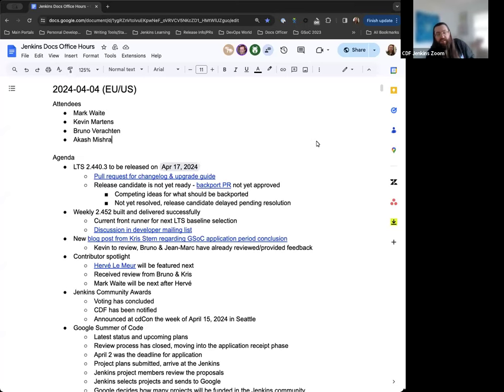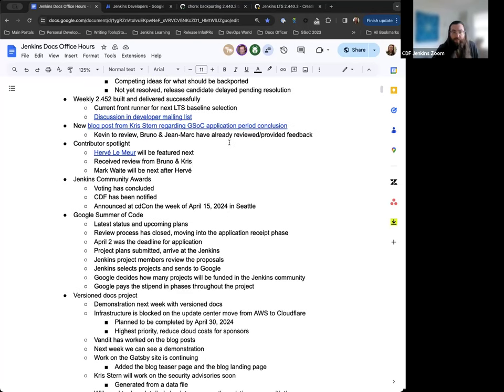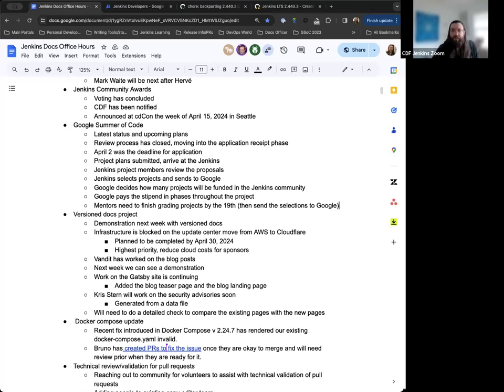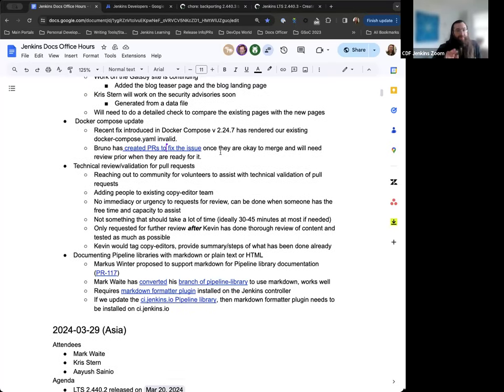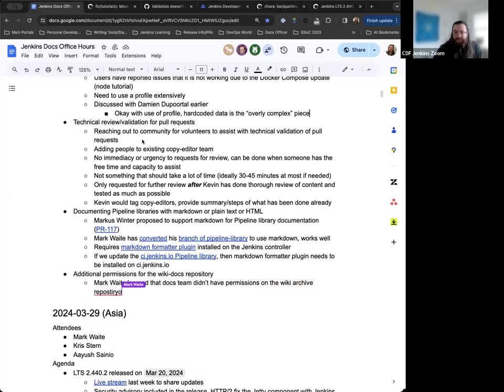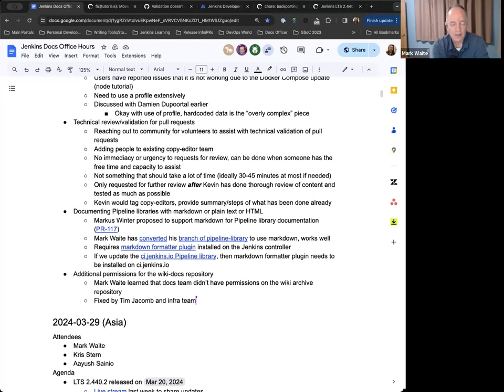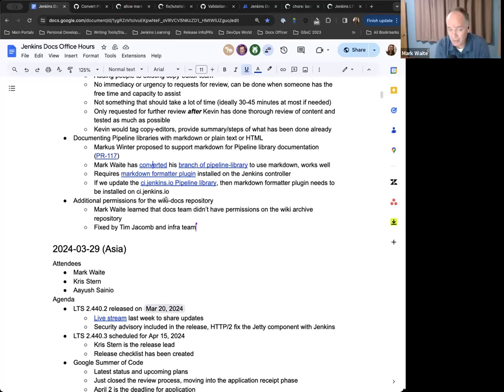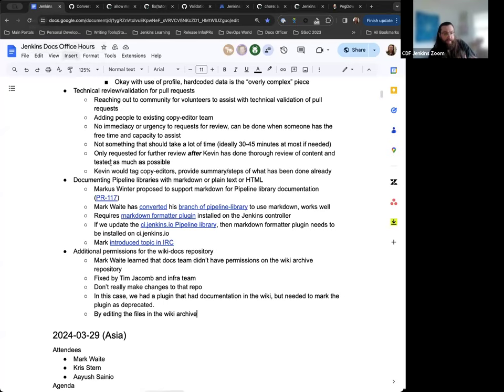2024 04 04 Docs Office Hours